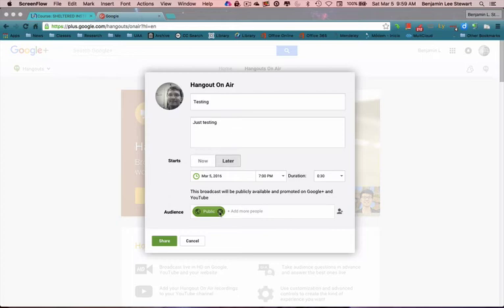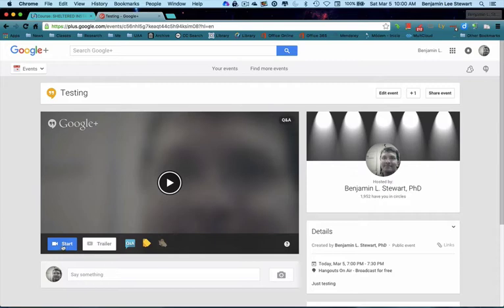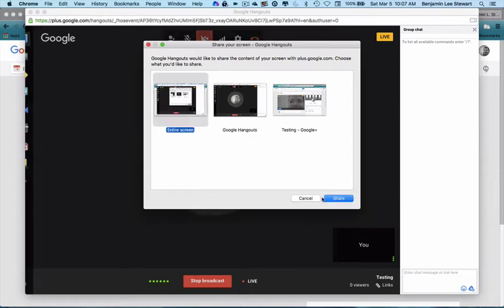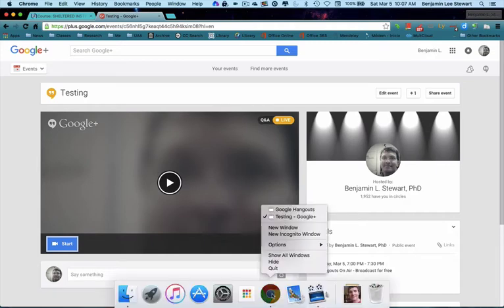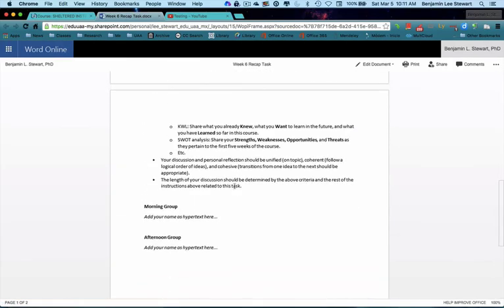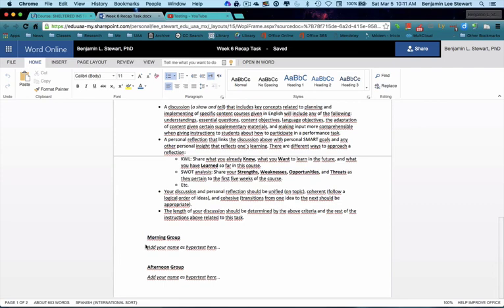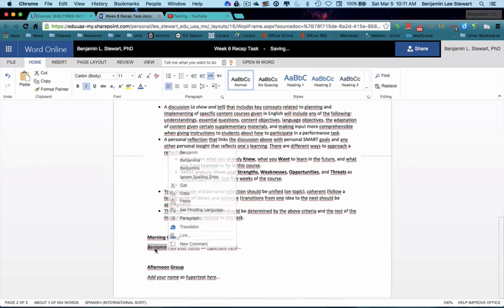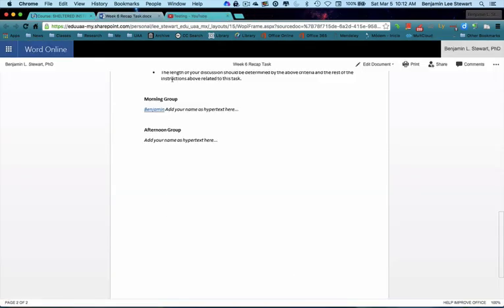SIOP Course: How to create a Hangout on Air (recording)